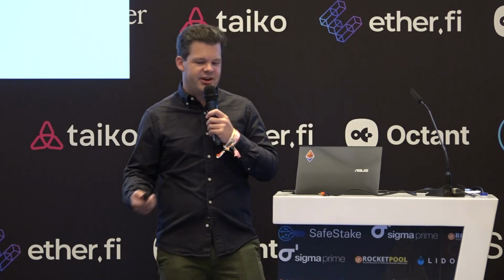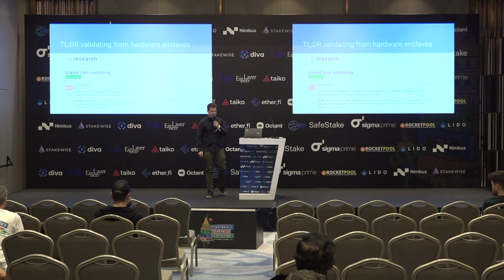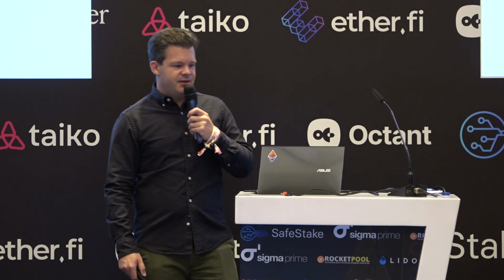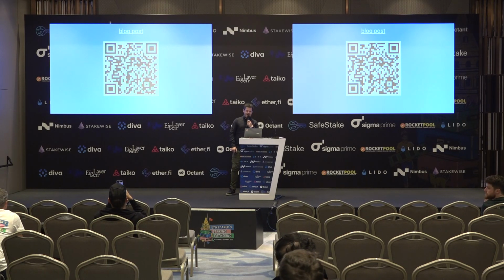Ladislaus von Daniels - Validating from hardware enclaves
AI summary:
TLDR: Validating from hardware enclaves and protecting data keys is crucial for ensuring security and avoiding common slashing risks in blockchain technology.

00:00 🎙 Ladislaus discusses validating from hardware enclaves and the importance of valid data key protection to avoid common slashing risks.
01:29 🔑 Validating from Hardware Enclave means adding program logic to store keys in a hardware wallet and putting remote signing software inside a hardware enclave.
02:59 💡 Hardware enclaves provide protection for generated keys and consensus duties, ensuring confidentiality and integrity of code and data.
04:28 🔒 Secure signer is an open-source remote signing tool running in hardware enclaves, used in blockchain for encrypted mempools and block builders.
06:37 🔒 Hardware enclaves offer added security for signing keys, protecting against theft and making solo staking more secure.
09:28 🔒 Ladisalus validated hardware enclaves for secure communication on a testnet with successful attestation.
11:25 🔒 Ladislaus discusses the release of a secure sign tool, the need for audits and improvements, and potential hardware vendor diversity and complementary usage with DVT, as well as setting up a testing environment for secure signer and the Ephemery test net for public ethereum testing.
14:05 🔒 Hardware enclaves store keys at risk and allow for trusted execution of program logic inside a secure enclave.